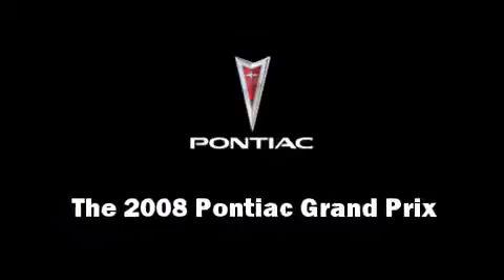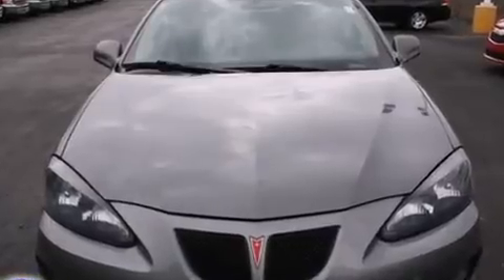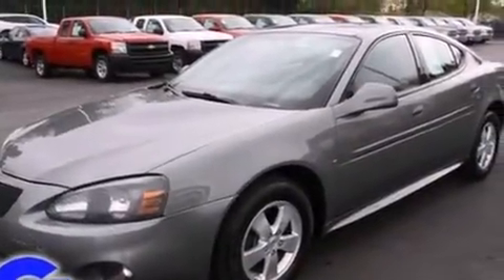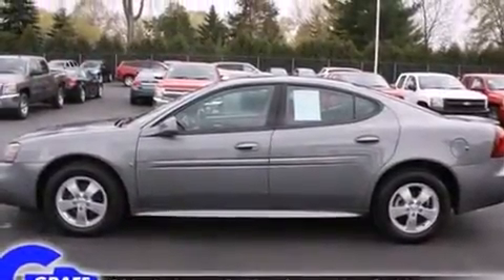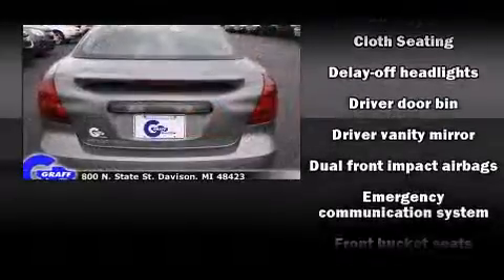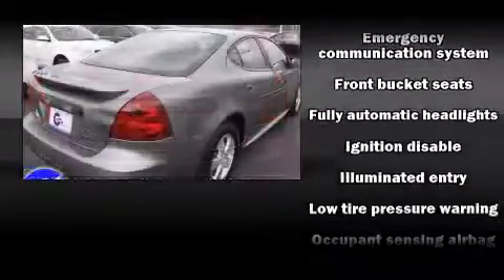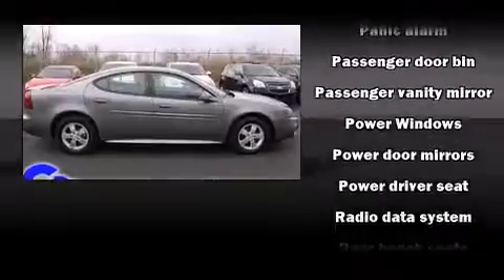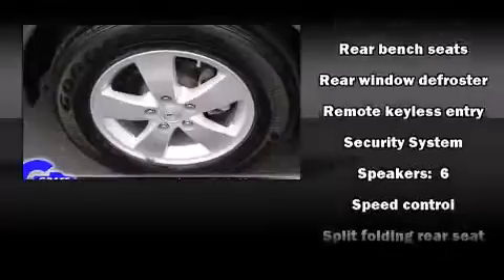2008 Pontiac Grand Prix near Holland, Michigan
This vehicle is a 2008 Grand Prix with about 84K miles and is being powered by a 3. This 2008 Grand Prix is located near Holland, Michigan.  8L V-6 cyl engine.  Some of the key features include: am/fm radio, cd player and front bucket seats.  The gray exterior combined with the ebony cloth interior looks great together.  This Sedan is being sold as-is without a warranty.  Some more key features on this Grand Prix include: remote keyless entry, power locks, air conditioning and radio data system.  An AutoCheck Report is available upon request.
    Hank Graff Chevrolet Davison
    Address:
    800 N. State St.